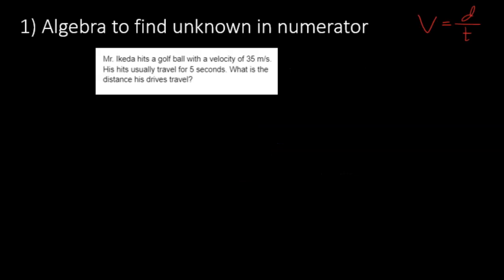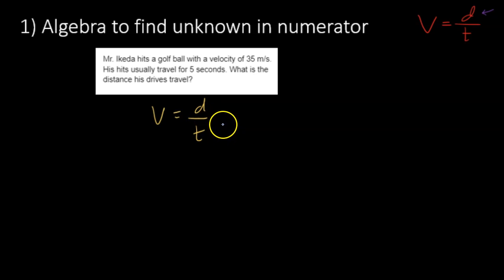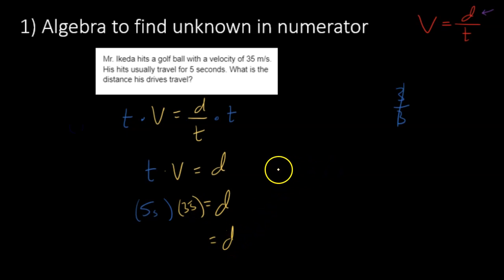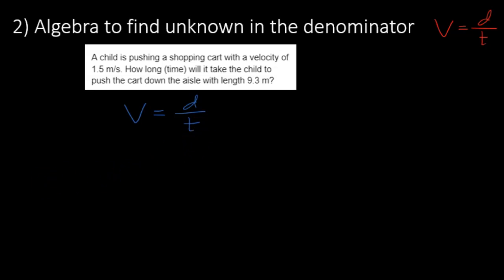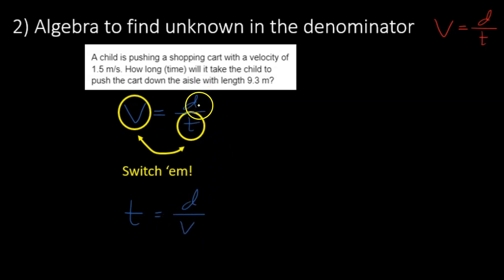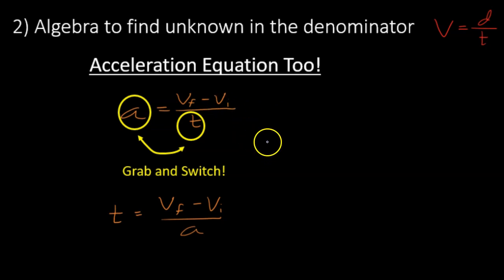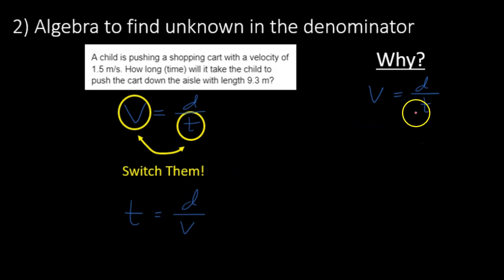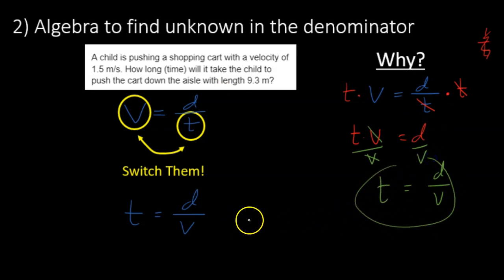Algebra Review (Physics)